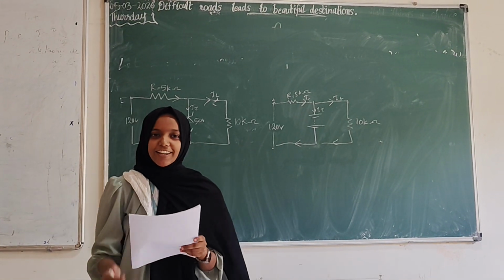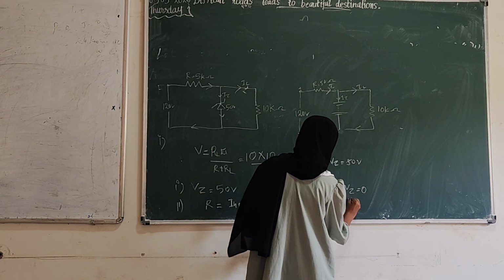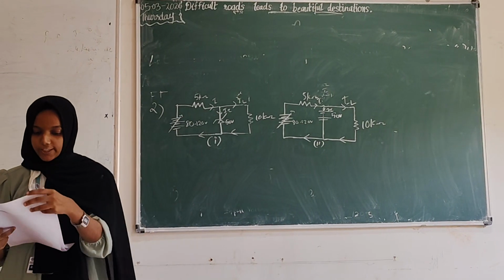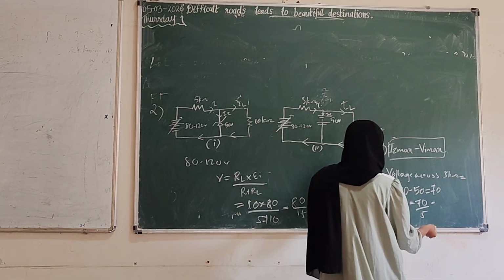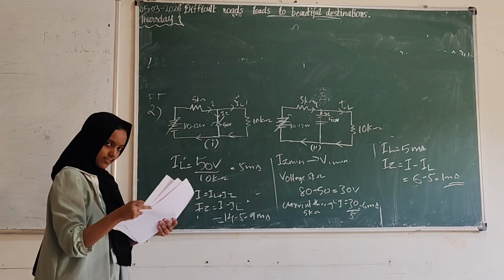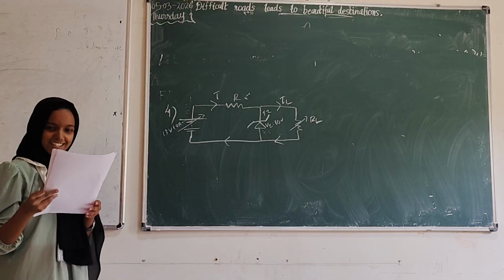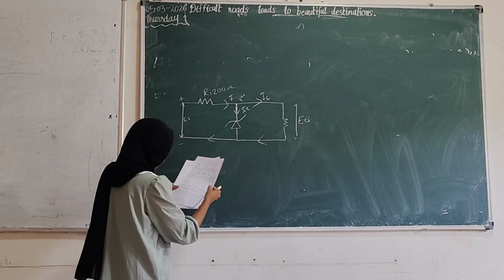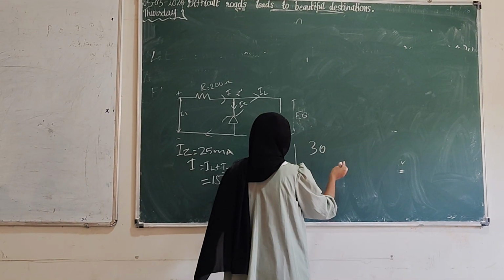Problems on zener diode by Thalba Fathima K V